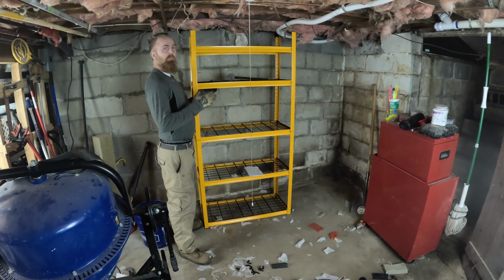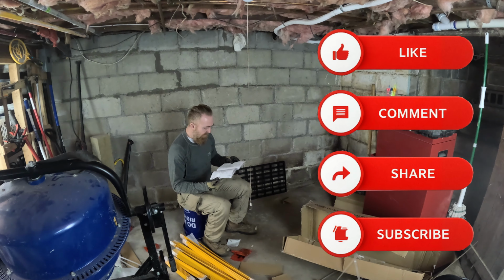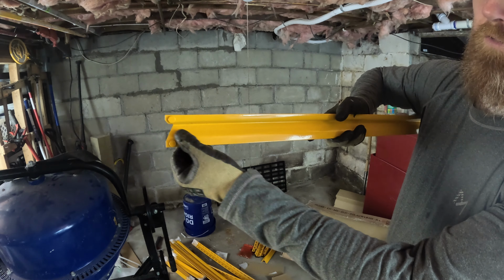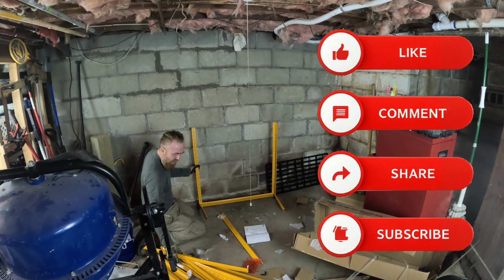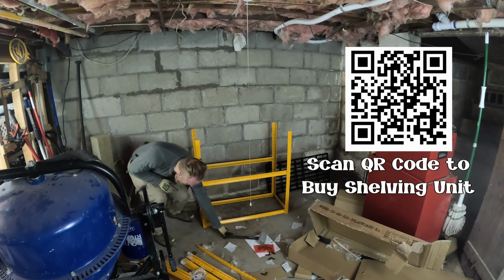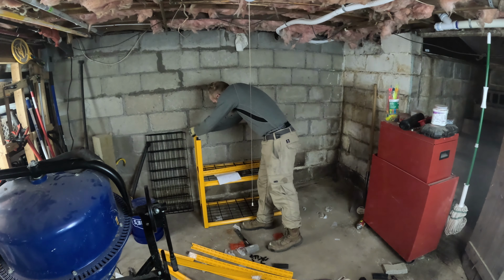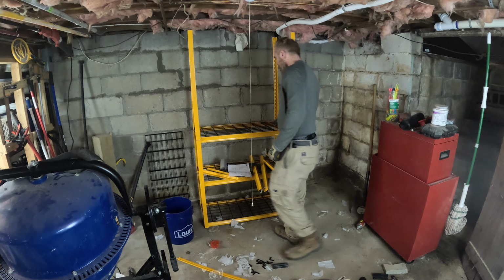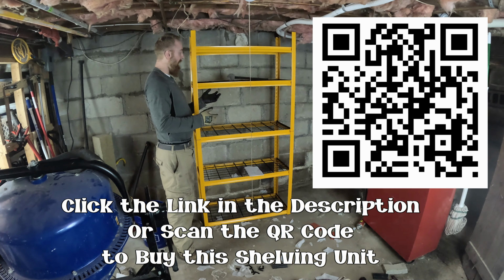REIBII Shelving Assembly Instructions - REIBII Shelving Unit for Garage or Basement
Lean how to assemble the REIBIL shelving unit so you can clean up your basement or garage. This thing can hold 3,000 pounds so its plenty strong for whatever you can throw at it.

Don't forget about the WEN utility cart too, which I show you how to assemble in this video

check out my blog for information on all sorts of things